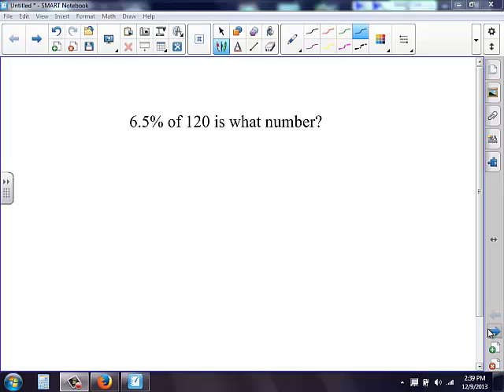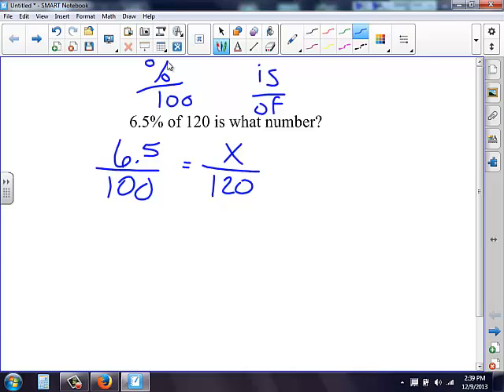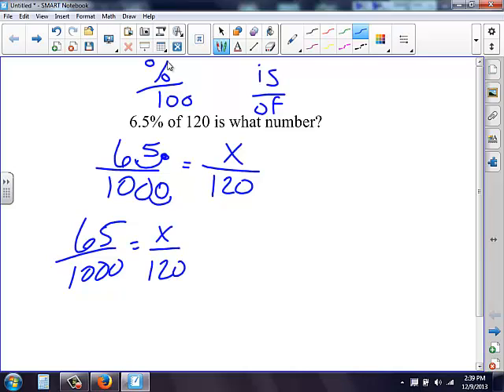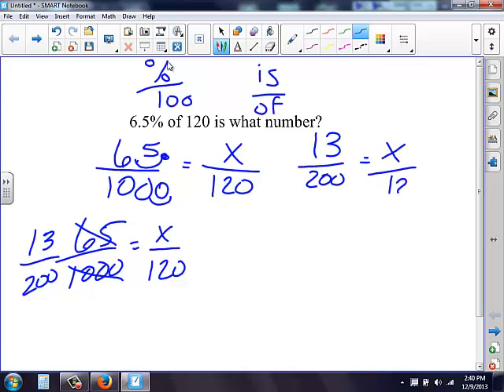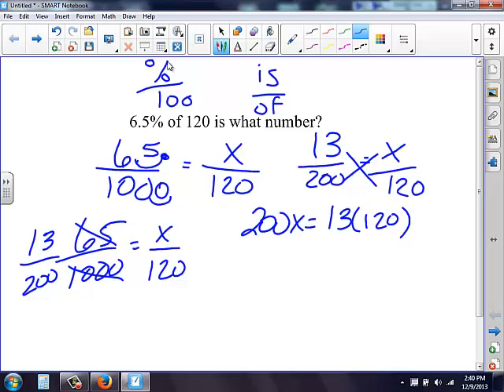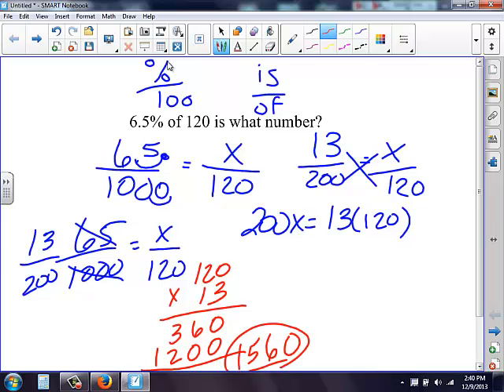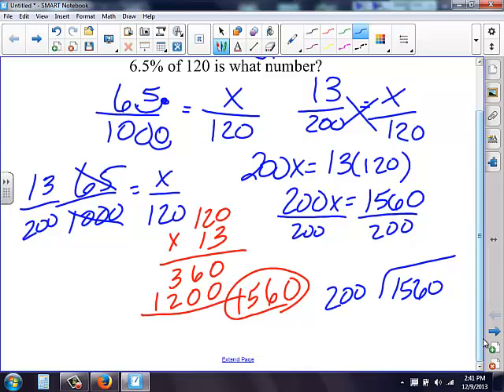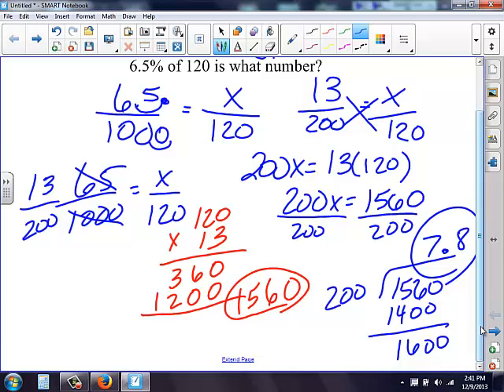Percents Review- Using a Proportion